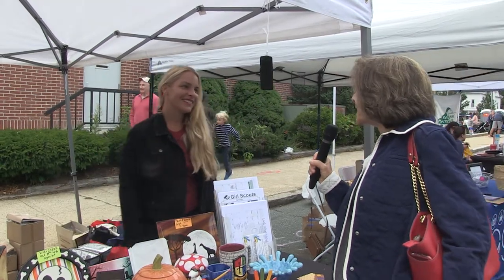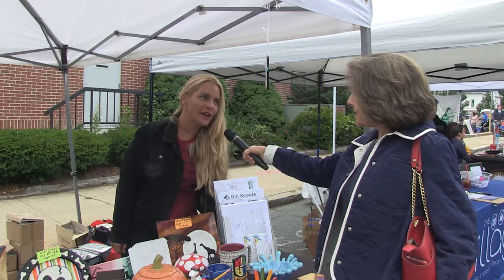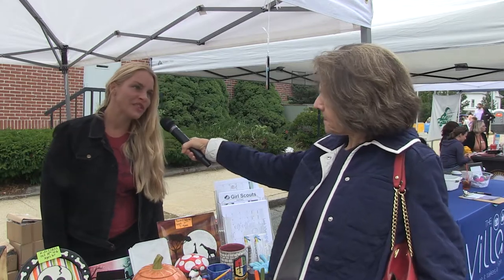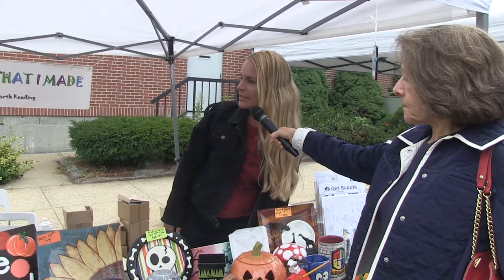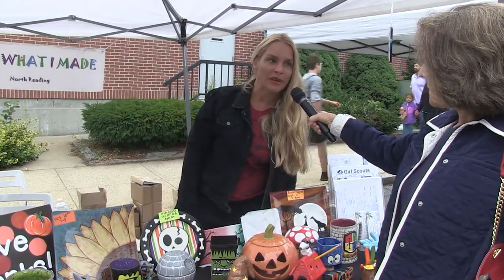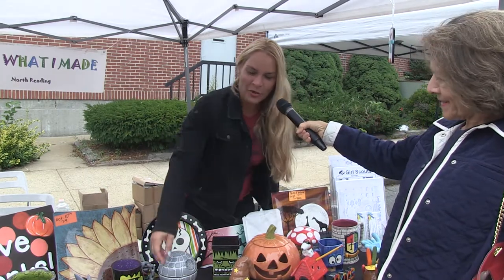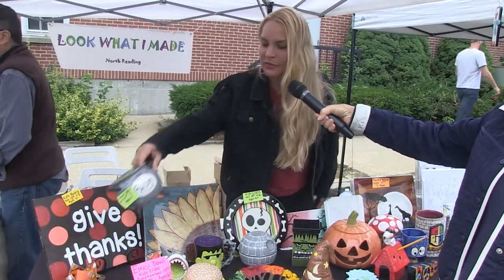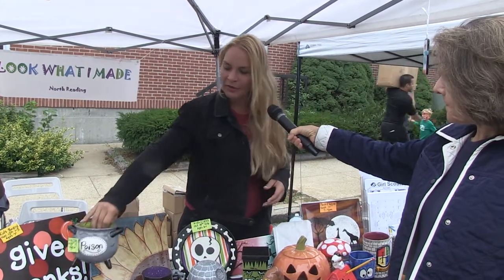Look What I Made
Reading Fall Street Fair 2018